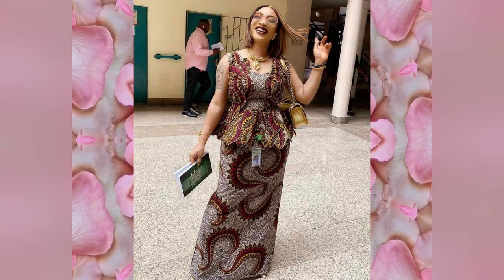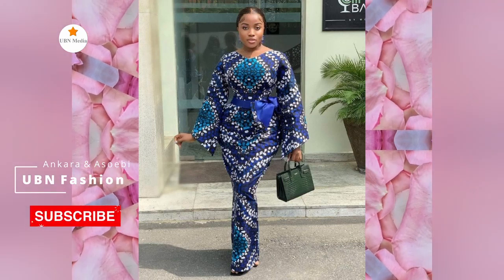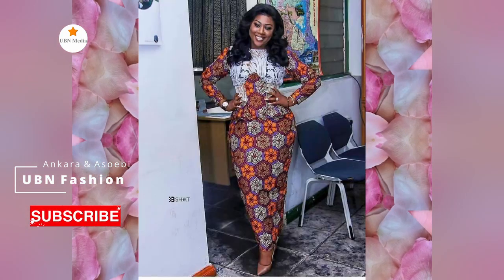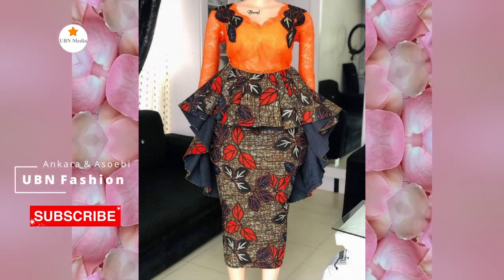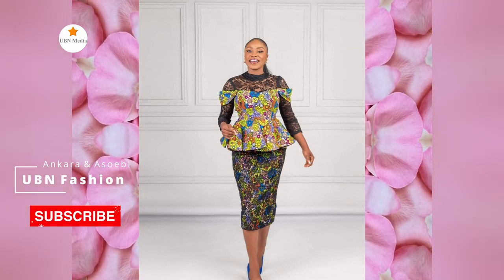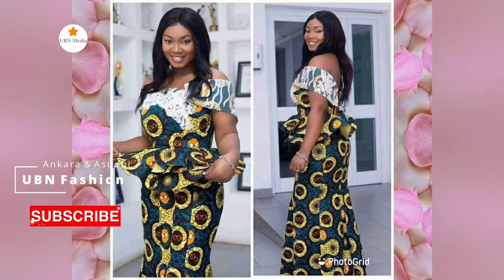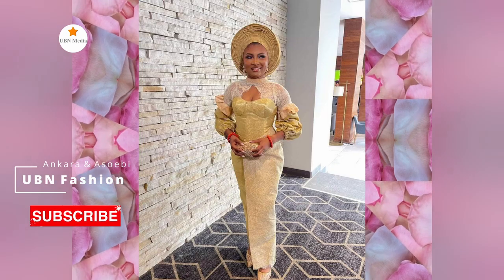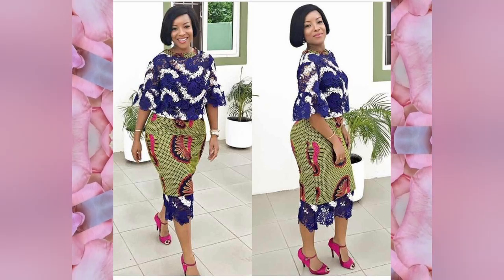⭐ Haute Outstanding New Skirt and Blouse / Slit And Kaba For Church and Other Occasions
Gorgeous Ankara Fashion designs for women. Fabulous Ankara Styles. Asoebi.

Can Visit Our Fashion Web Blogs.

Images used in these video DO NOT belong to Eunice alone.

Please, we do not intend stealing your styles or images, we are only gathering diverse fashion articles to promote fashion industries in Africa thanks for your GOOD UNDERSTANDING.

I'm free to use this audio track in any of my videos, including videos that I monetize. No attribution is required.

I may not make available, distribute or perform the music files from this library separately from videos and other content into which I have incorporated these music files (e.g., standalone distribution of these files is not permitted).